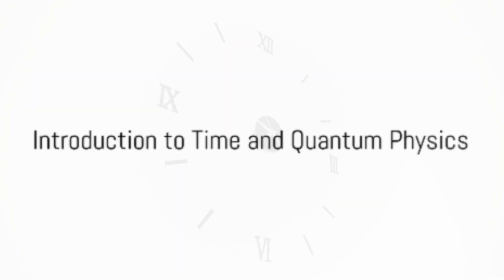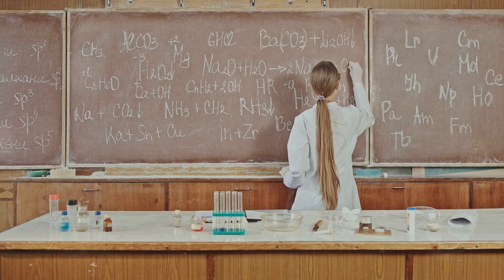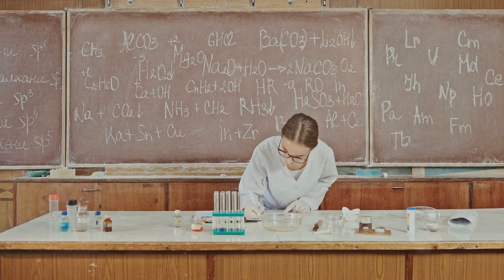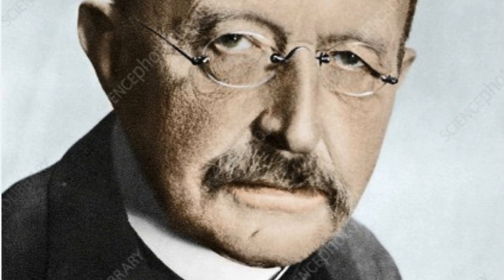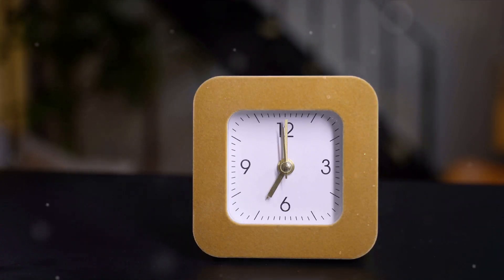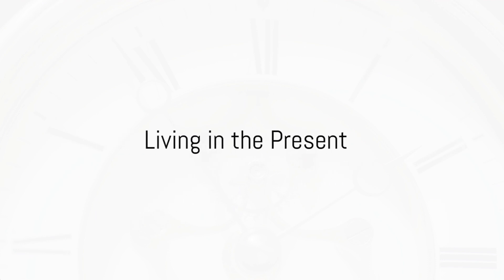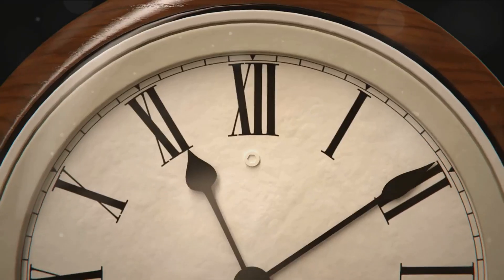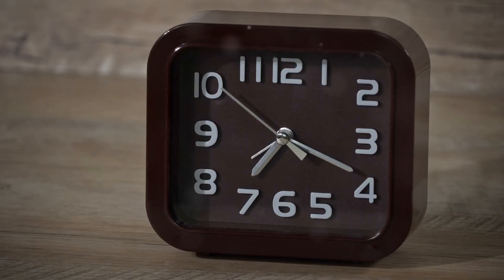Find out how long you actually live...Not what you thought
life is short, but amazingly we live now, not in the past and not in the future...
So how long is "NOW"?